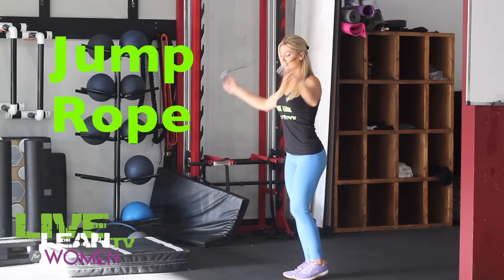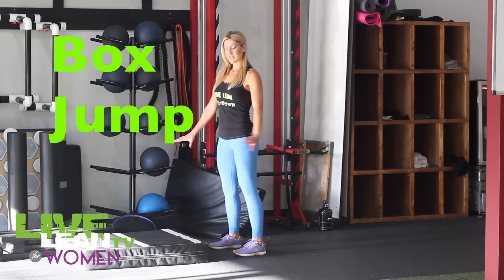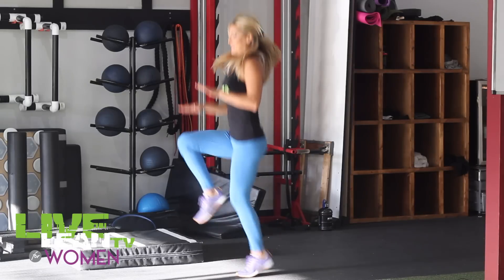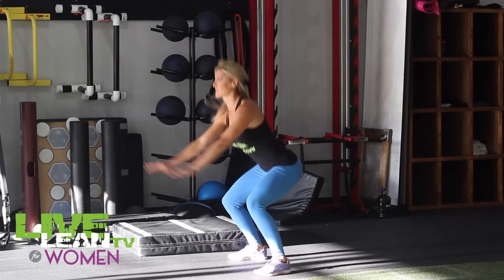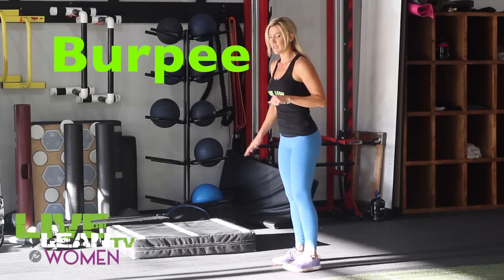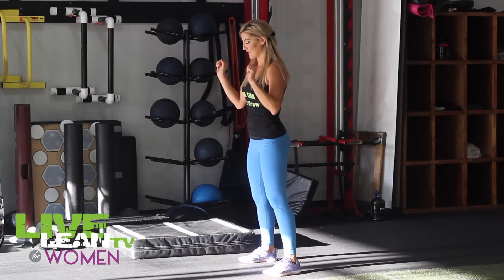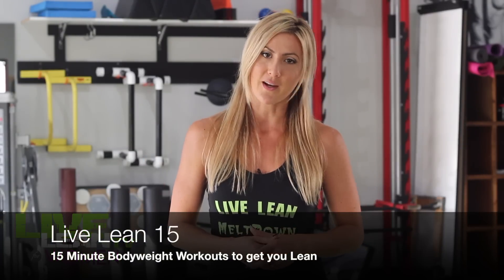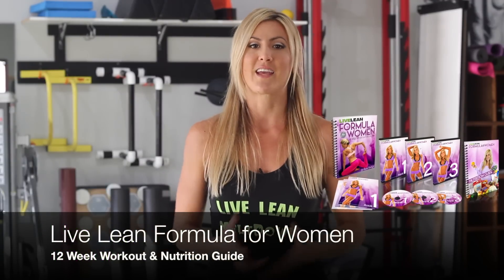How to Burn Fat without a Treadmill | LiveLeanTV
How are you supposed to burn fat without going to the gym and using a treadmill?? I'll show you how!
Welcome to today's video. I'm addressing a topic I hear pretty frequently, about not being able to do cardio because of lack of certain equipment. No treadmill, No elliptical, No spin class, No problem! I'm going to show you some simple heart-elevating exercises you can do using minimal or no equipment.
I'm doing this workout at Real Fitness in Playa del Rey, but you can do this in your living room, bedroom, or anywhere you like.
I recommend doing each exercise for 20-30 seconds, taking a 10-30 second recovery before doing the next exercise. You can do all 10 of these in 10 minutes or less and get a great cardio workout. For best fat burning results, repeat this circuit 3x for a 30 minute heart pumping workout, 3-4 times per week. If you're really in a hurry to lose fat you can do this daily and intensify it with the advanced modifications shown.

To access our other follow-along cardio workouts check out one of these great programs: